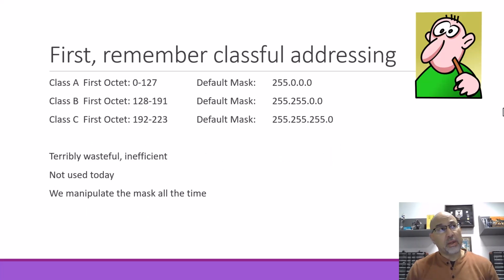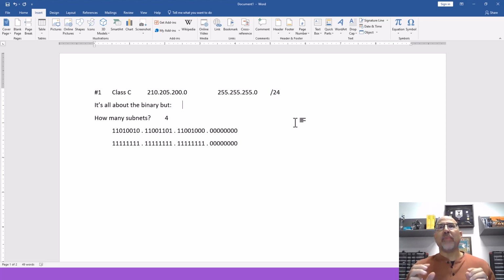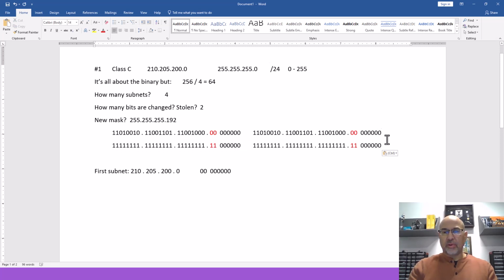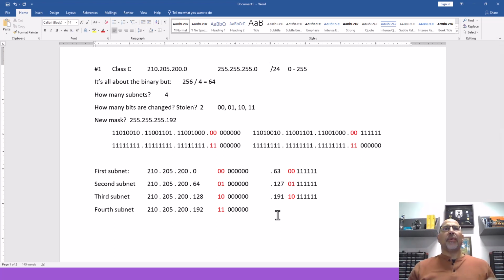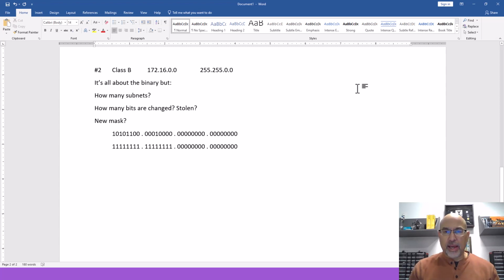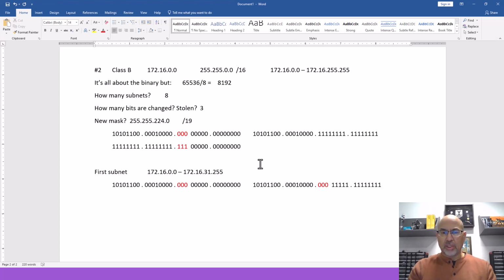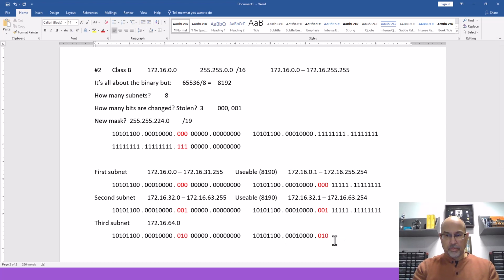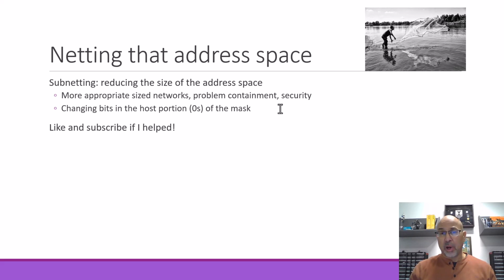Class C and Class B Subnetting examples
In this video we will explain why we manipulate the mask in the first place and then jump right into Class C and Class B subnetting examples. we will go through this manually so you can see all of the steps I take.

There is lots of additional content on the channel for masking and so here are a bunch of other videos on the subject: